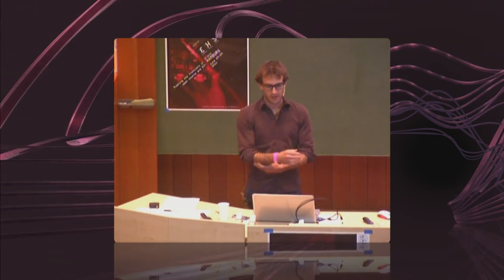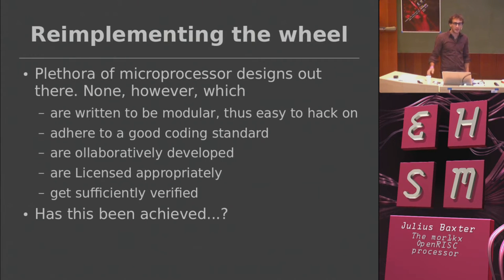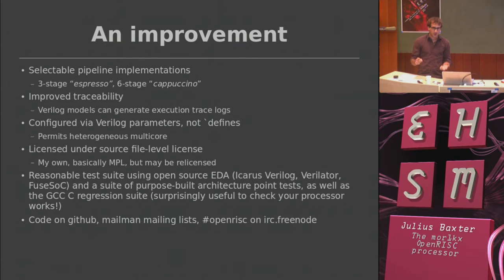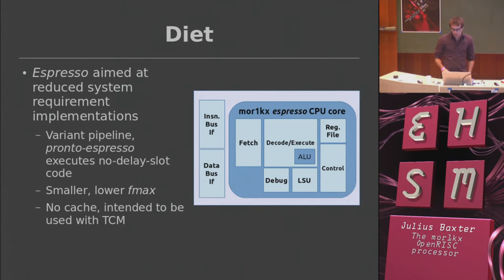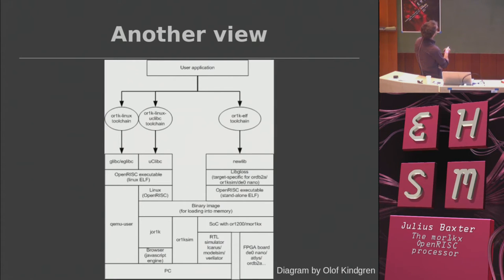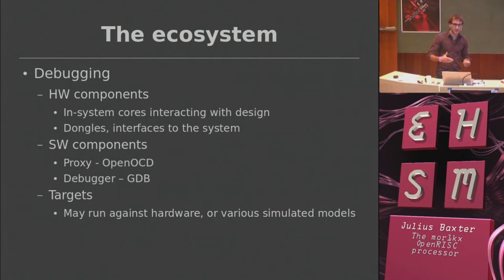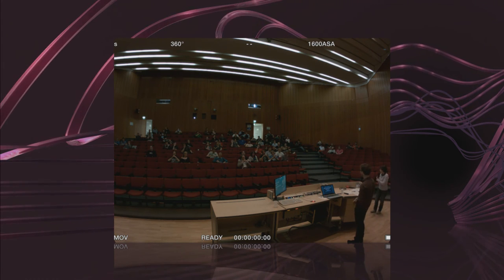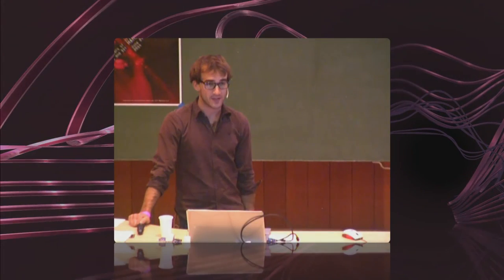The mor1kx OpenRISC processor - Julius Baxter - ehsm #2 - 2014